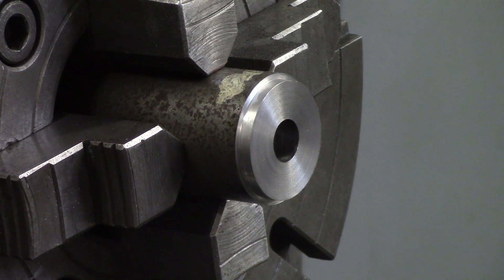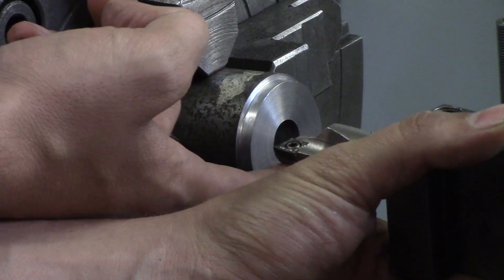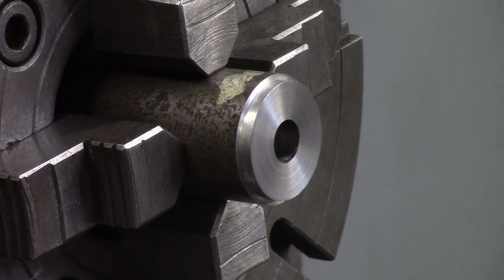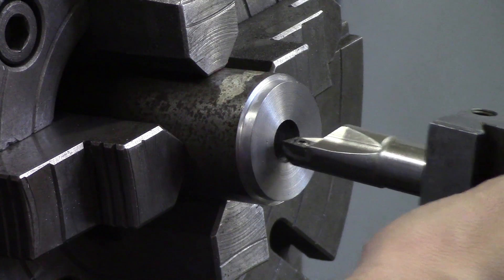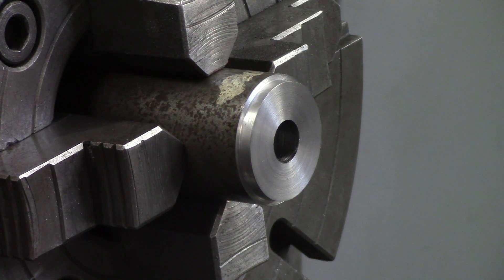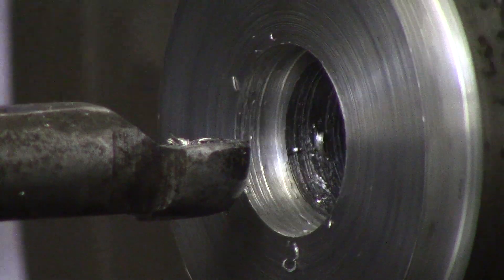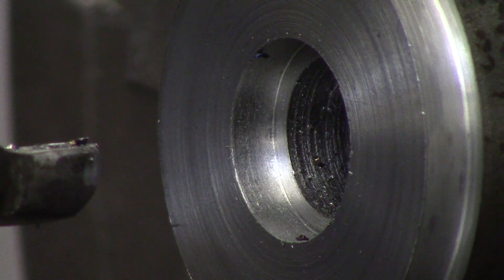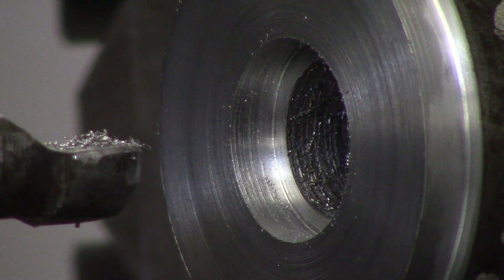Fundamentals of Boring (Manual Lathe)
Boring on a lathe is something all machinists should know.

This video will show you the basic knowledge to get started boring on a lathe. This will also apply to CNC lathes as well. Boring bars can be a little tricky so I hope this helps you on your machining journey!!

🔴 *** ABOUT ME ***
Nick Aycock: I love teaching machining tutorials! From philosophy to hands on machining.

A personal growth channel for learning about machining, business, leadership and more.

• BORING
• LATHE
• TURNING
• BORINGBAR
• Machining